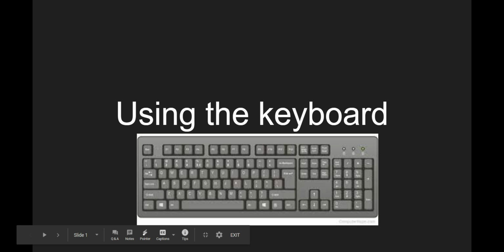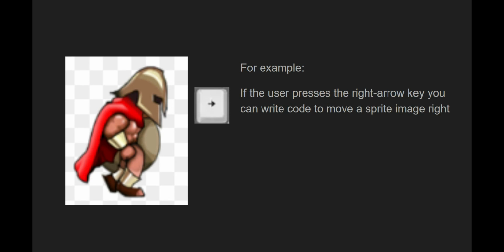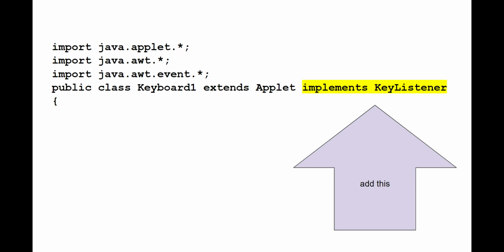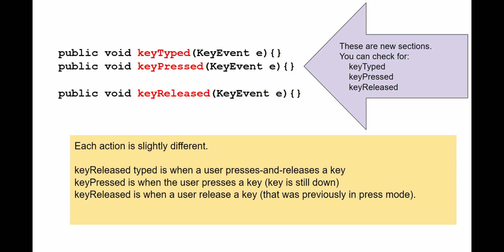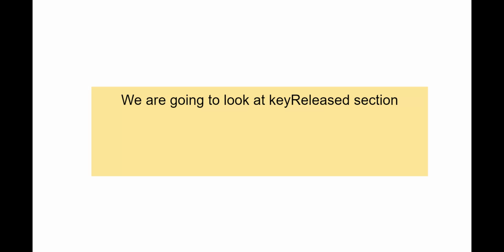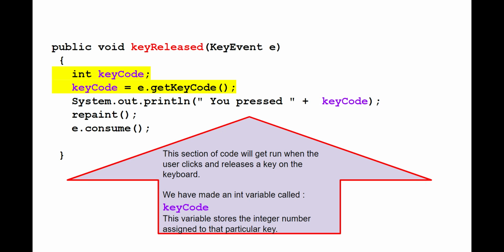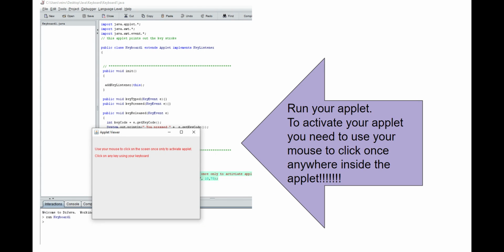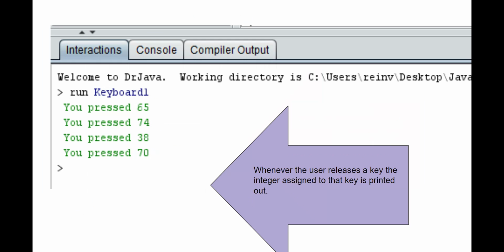4A - Keyboard Tutorial 1 in Applets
Java Applet Keyboard Tutorial 1